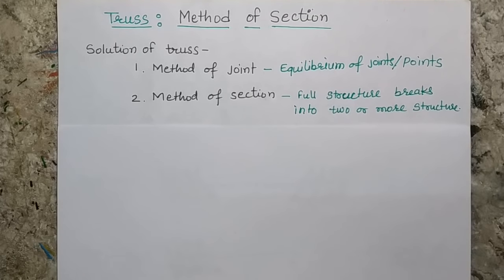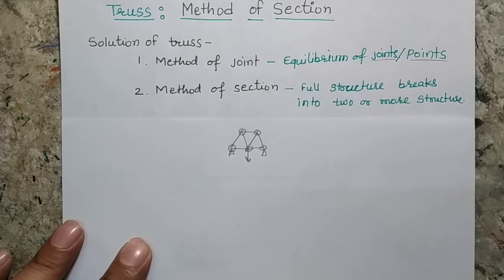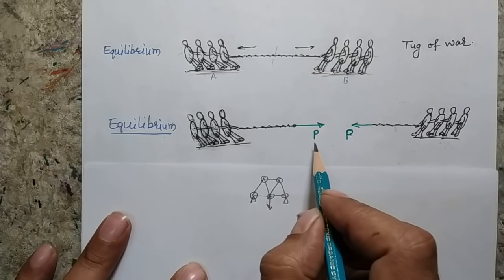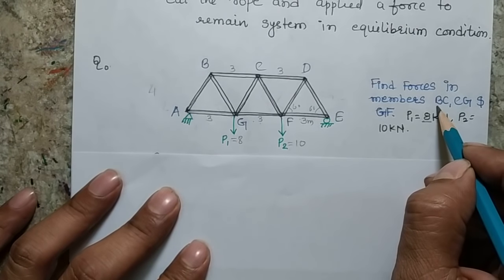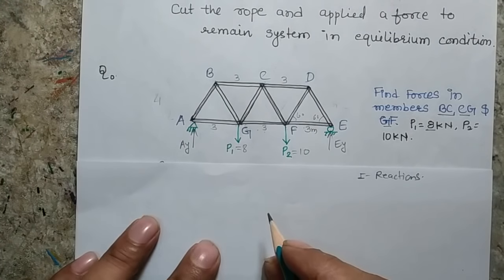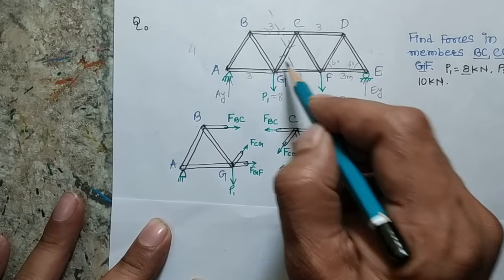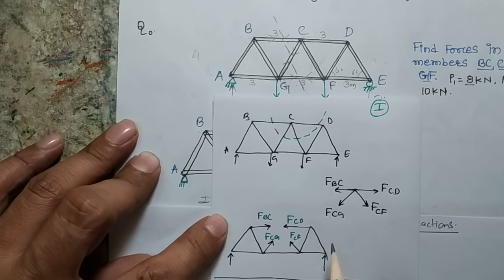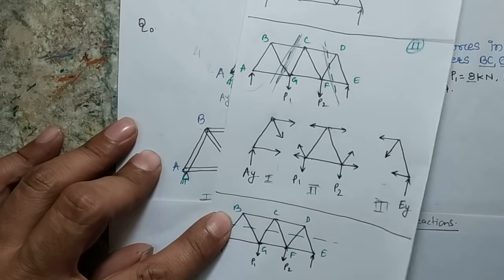L3.4 Truss:Method of section || Explanation and simple example || Engineering Mechanics || Ist Year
Concept of  Method of Section and complete solution of example
Complete Lecture series of Engineering Mechanics:
Engineering Mechanics || Theory and Numerical || Lecture Series